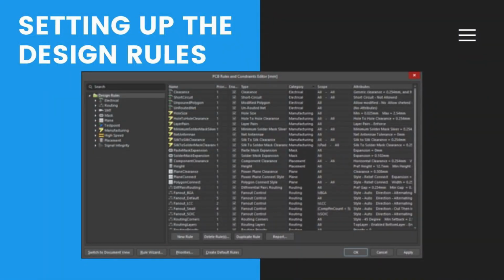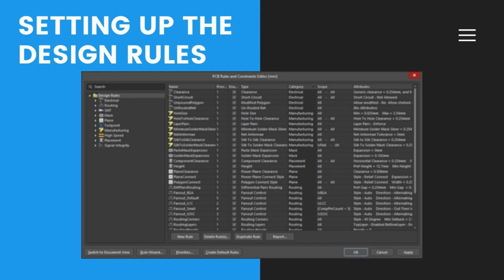Setting up the design rules-Altium Designer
Altium Designer is a PCB design software that helps you to set up the design rules for your board. In this video, you will learn how to create a design rule file, add components to your library, and create a design rule. You will also learn how to use the Design Checker to check your board for errors.
Setting up the design rules in Altium Designer is a critical step to ensuring your PCB designs are manufacturable. This video will show you how to set up the design rules for your project, including specifying the board outline, minimum trace width and spacing, and more.